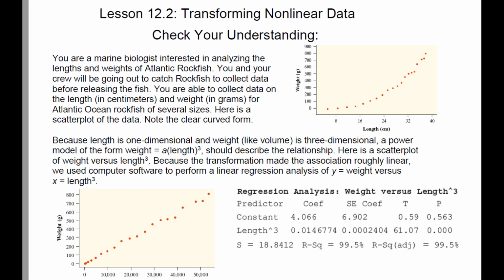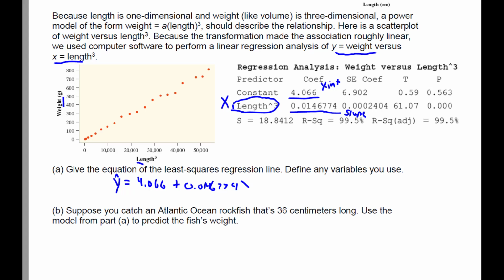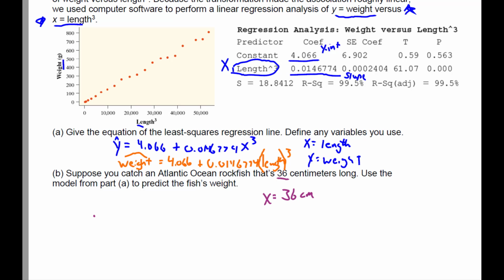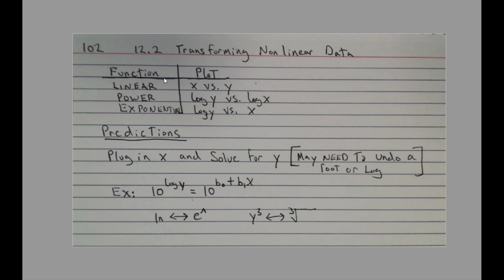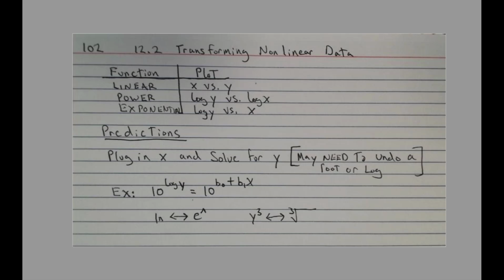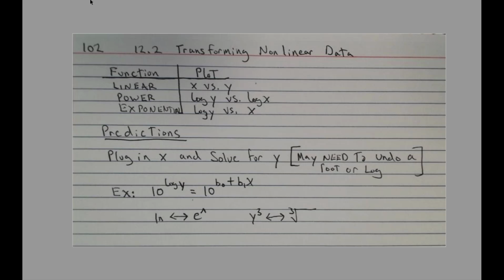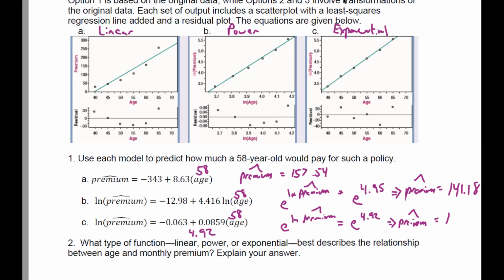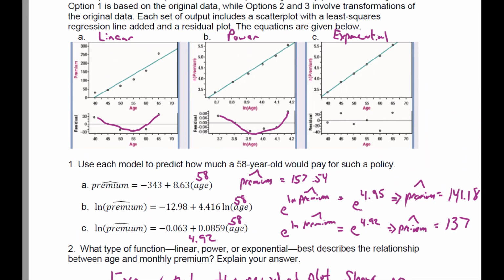Transforming Nonlinear Data / Choosing the Best Regression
12.2 CYU